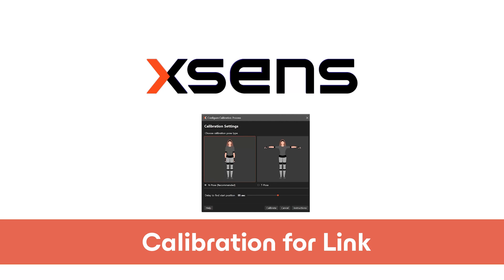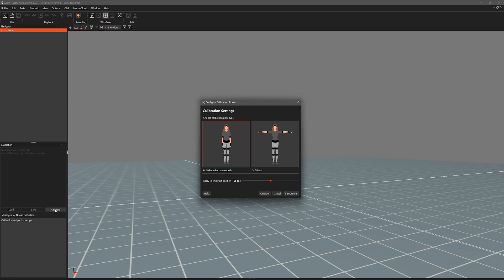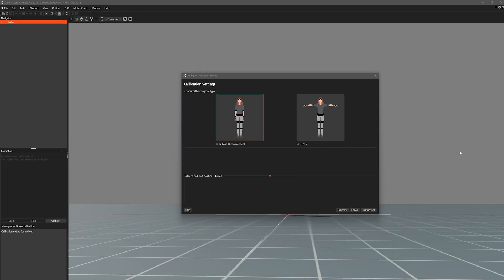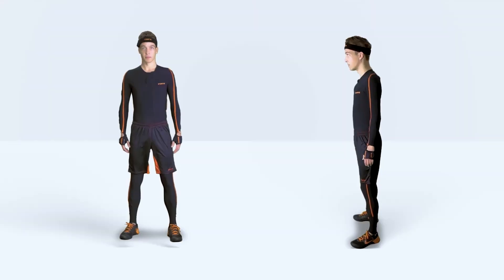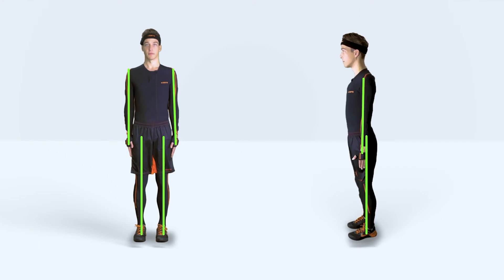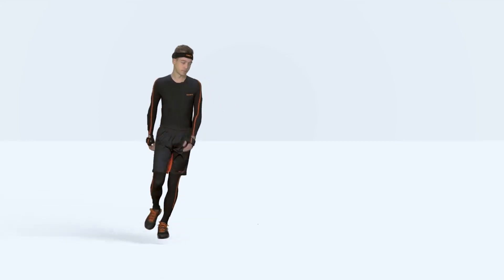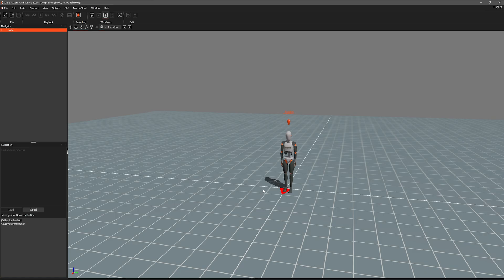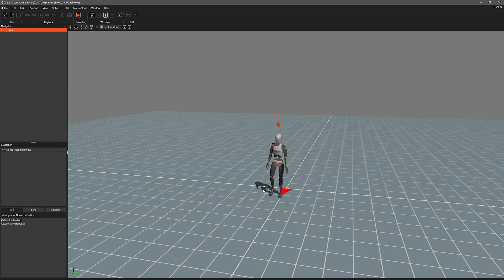Xsens Tutorial： Calibrating Link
Learn how to calibrate the Link System by yourself, or with external help